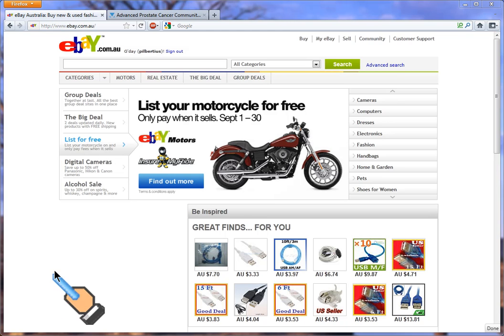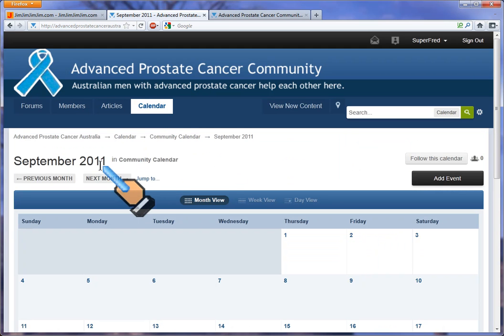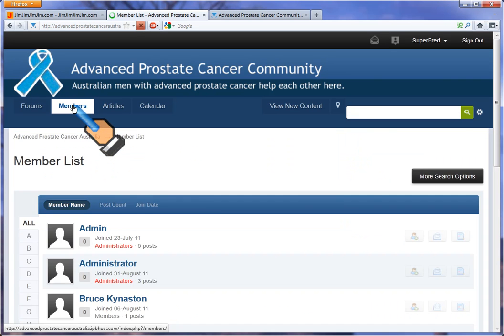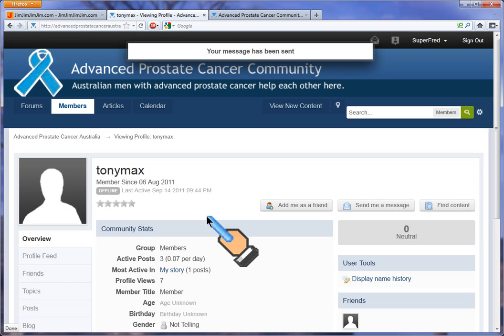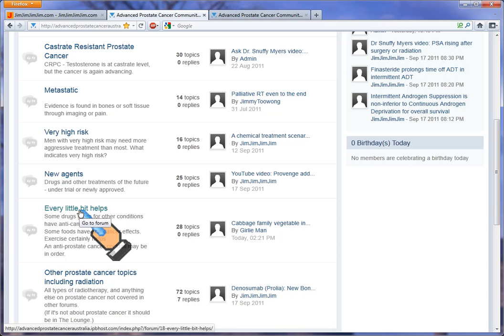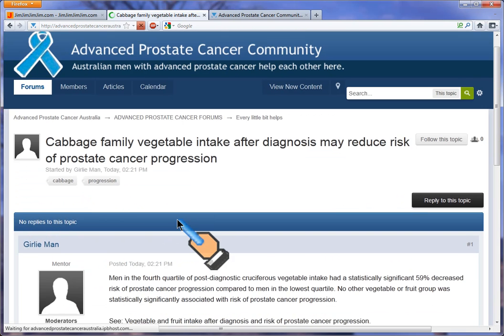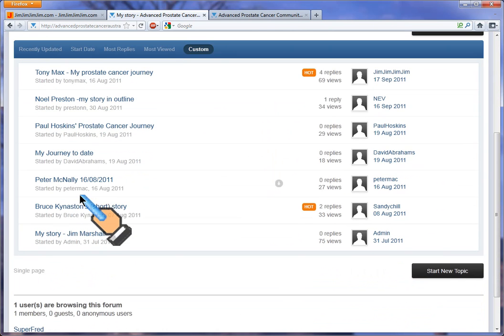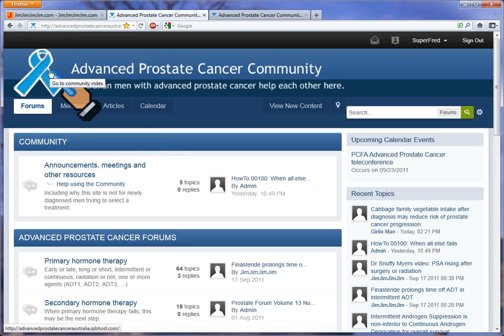Advanced Prostate Cancer Community - how to find, how to move around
The Advanced Prostate Cancer Community is an online community where men with very high risk or advanced prostate cancer help each other.
Because large USA groups sometimes focus on new drugs often available in the USA but not in Australia, Europe or elsewhere, this forum has an Australian flavour.
Lurkers are welcome. Please come and listen to the conversations. No need to register to view.
And if you have something to ask or offer - go ahead - you are amongst friends. You will need to register (only once) to ask or offer.
Find the Advanced Prostate Cancer Community by going and clicking on the blue ribbon.